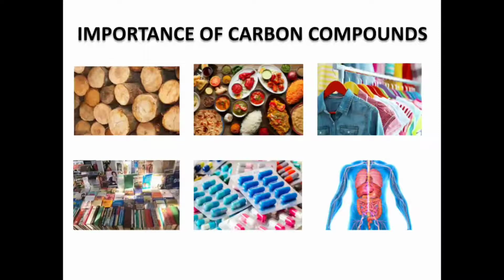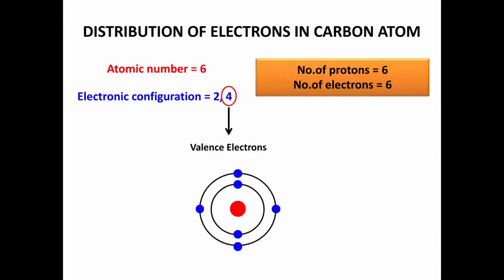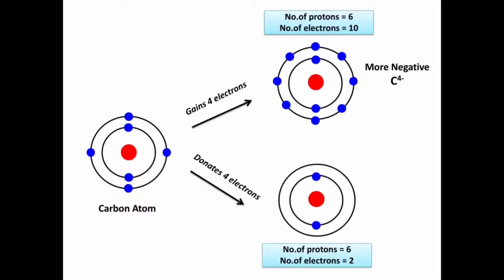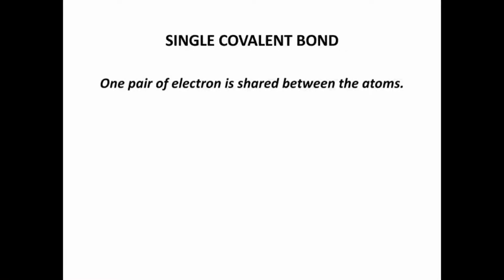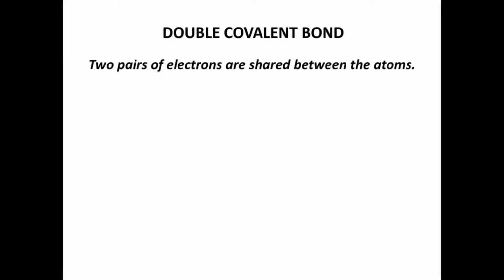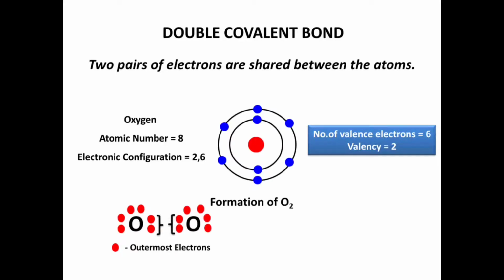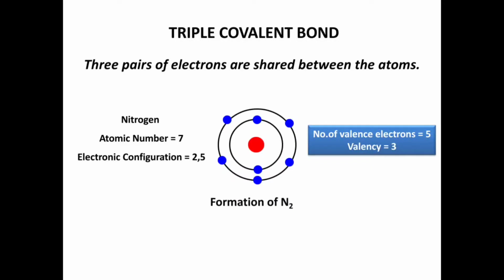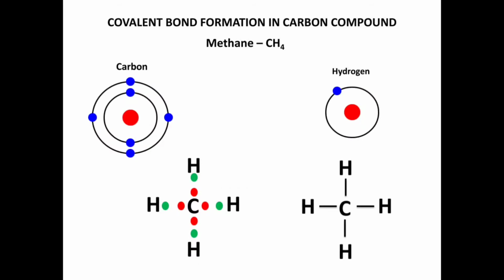Carbon and its Compounds - Class 10| Introduction |Bonding in Carbon